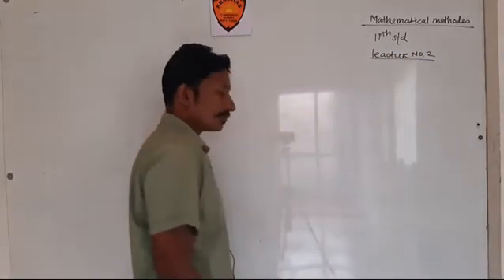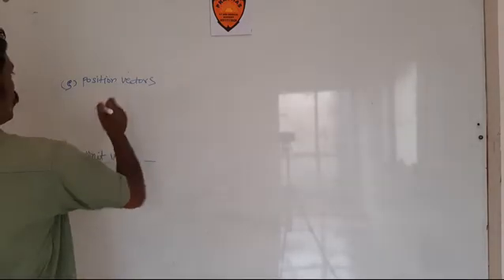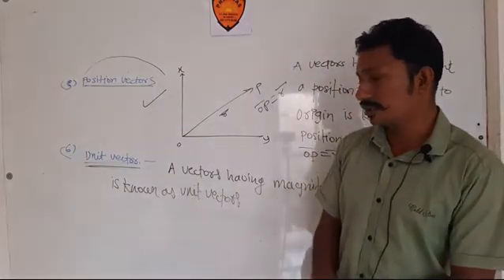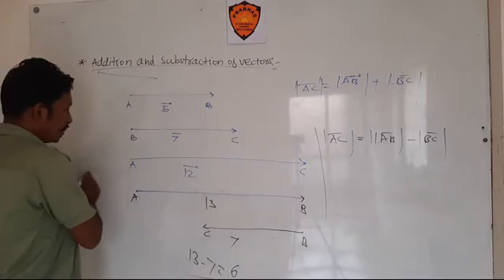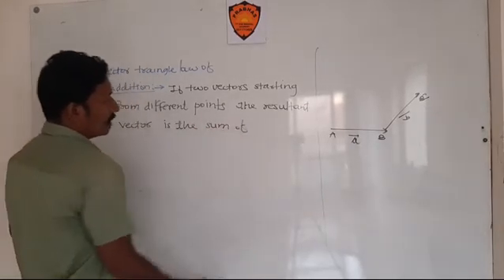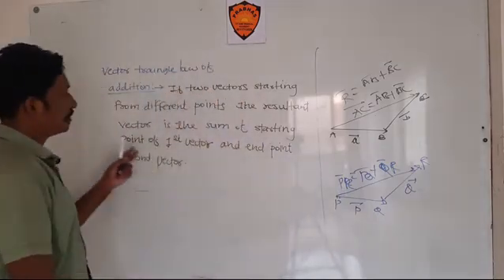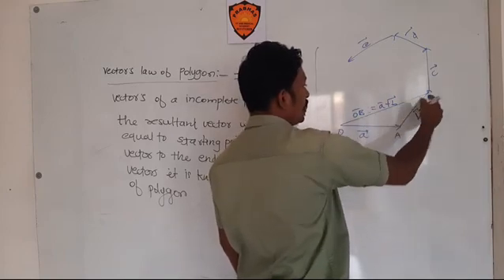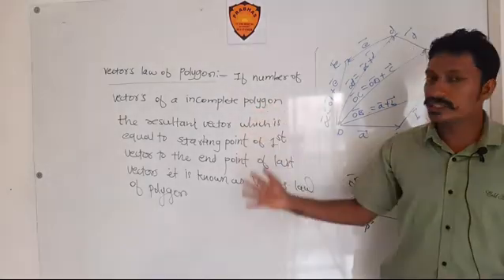vectors B.sc 1 leactur 01by prof.A.P.Deshmukh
This leacture complete the law of triangle and law of polygon